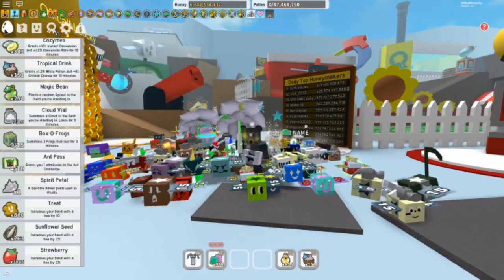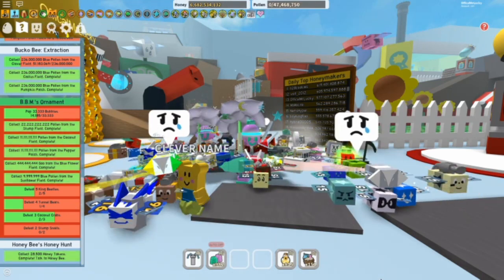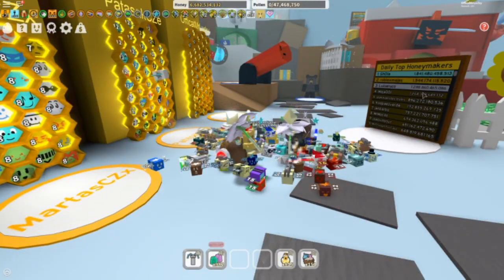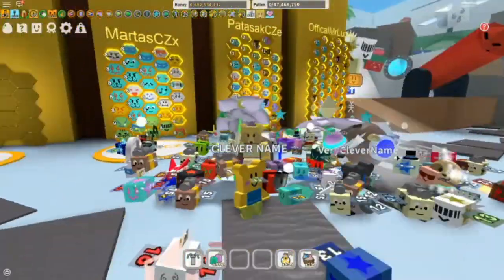How to Get Bubbles fast! - Bee Swarm Simulator! [ROBLOX]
Hey everyone today I will be showing you how to make a ton of bubbles in a little bit less than an hour up to 4000/Hour Bubbles! I hope you enjoy and watch this video till the end Thanks all VIP server here!